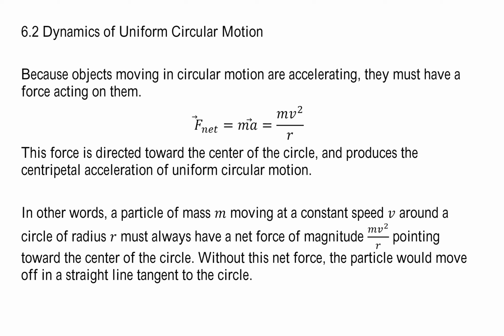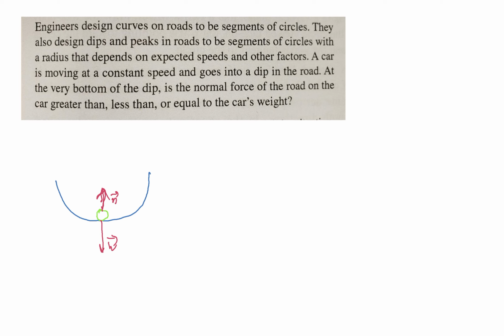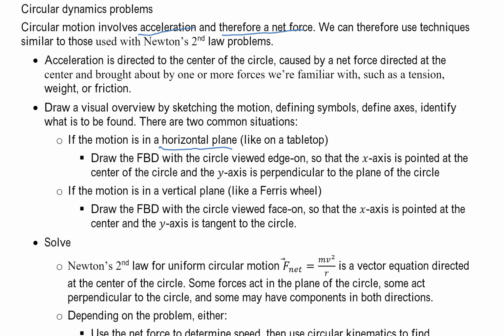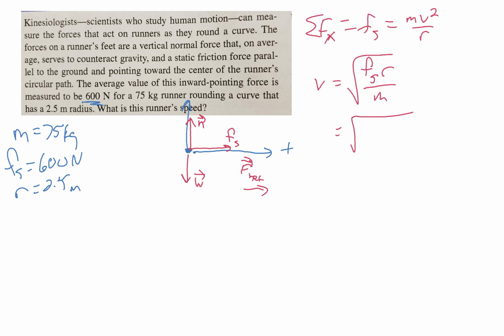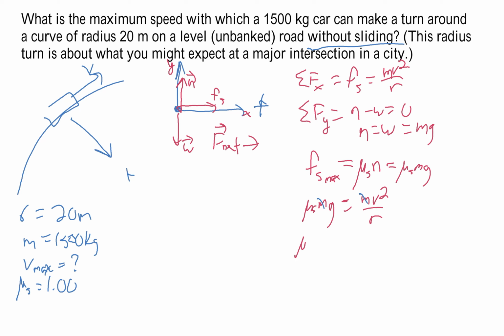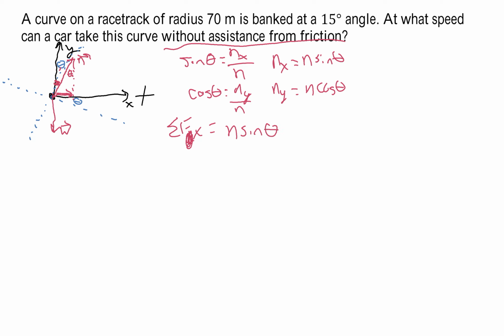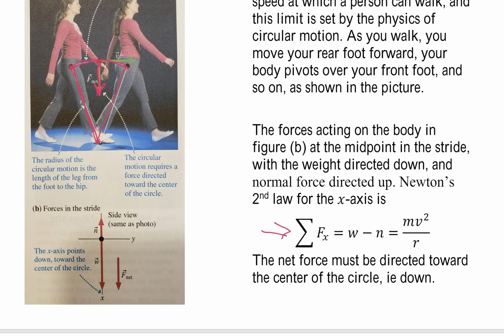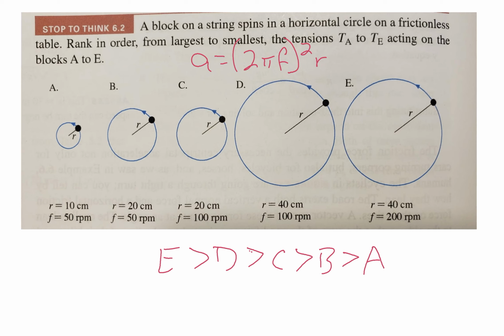P6 2 Dynamics of Uniform Circular Motion